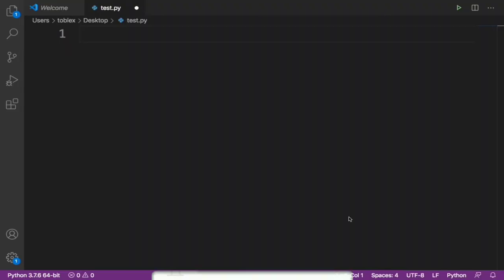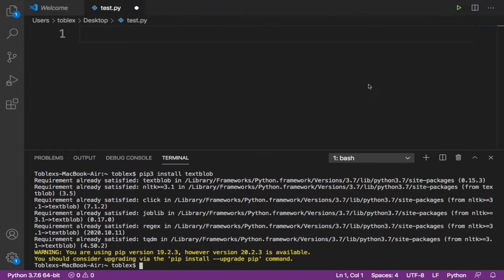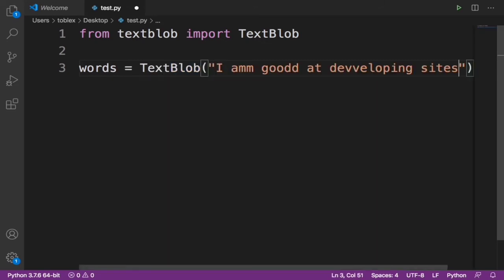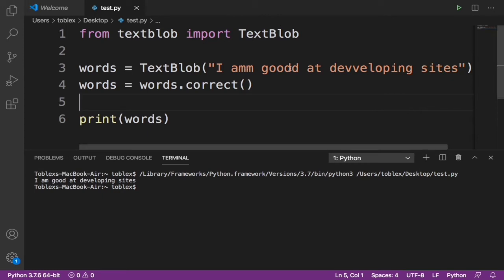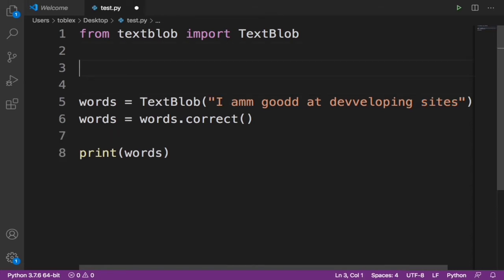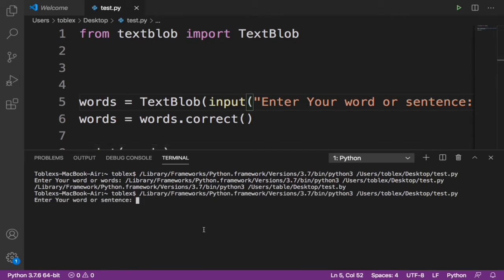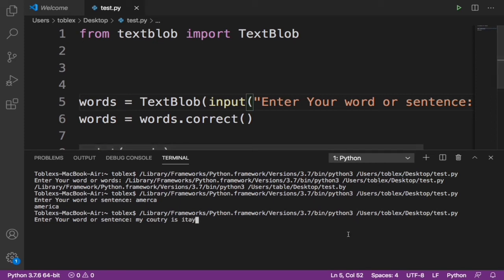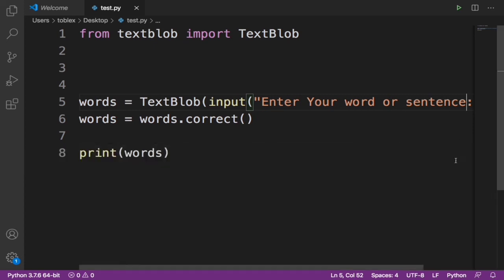How To Build A Python Program That Auto-Corrects Mispelt Words In A Text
Check errors in spelling using python.
In this video, we will build a simple python program to automatically correct any spelling errors in a text.